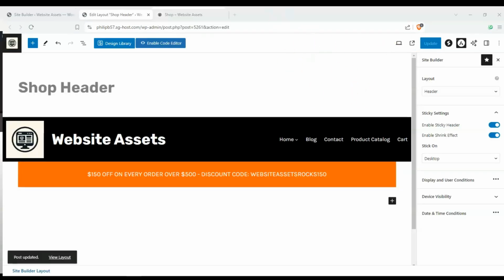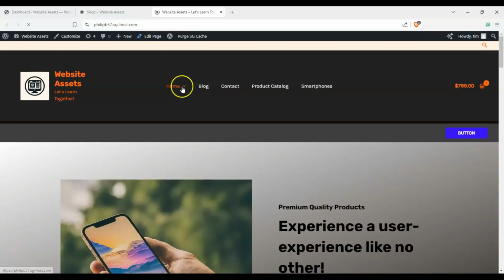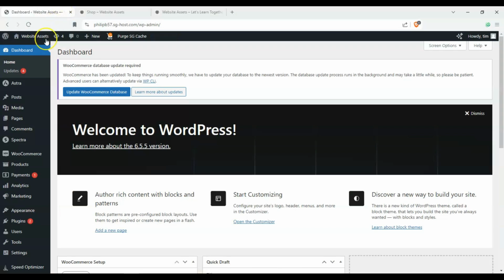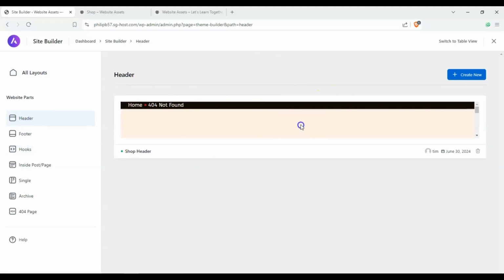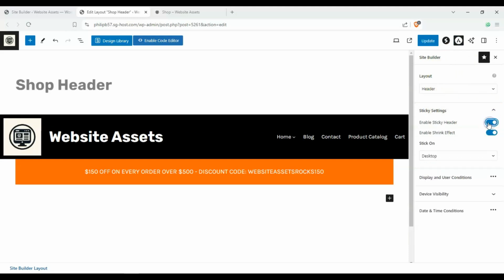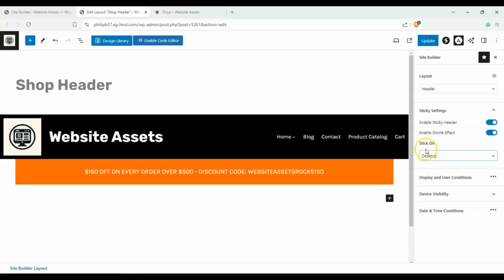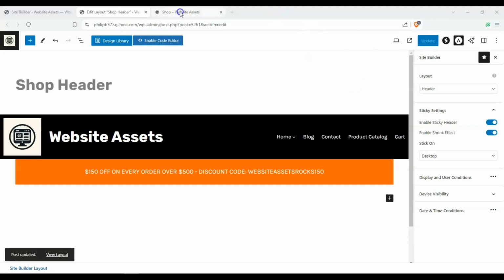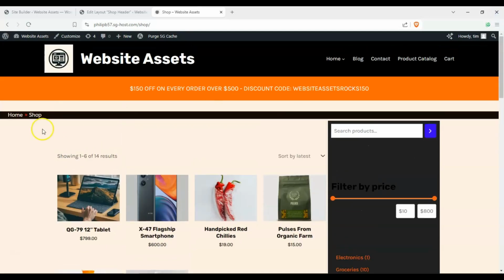How to Make a Sticky Header in Astra's Site Builder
Pin your header in place! This video explores creating a sticky header using Astra's built-in Site Builder. Learn to activate the feature. Perfect for keeping important links accessible and improving user experience.

Access Site Builder and edit header (0:35)
Find layout type & sticky settings (1:00)
Enable sticky header and shrink effect (1:10)
Choose sticky on desktop only (optional) (1:18)